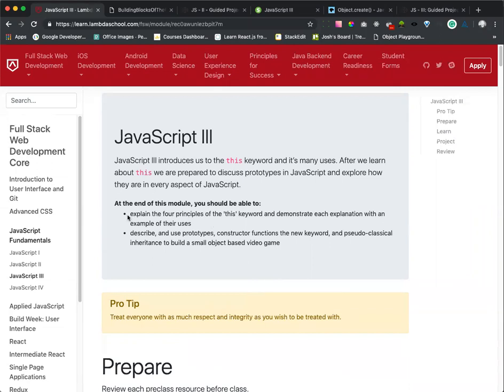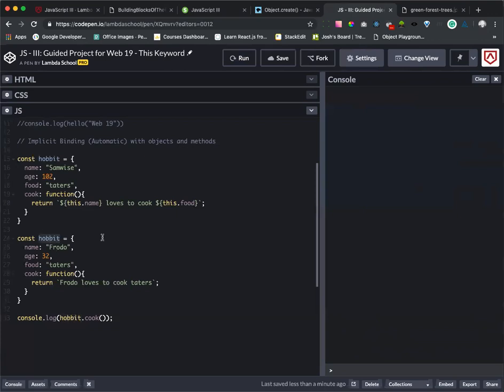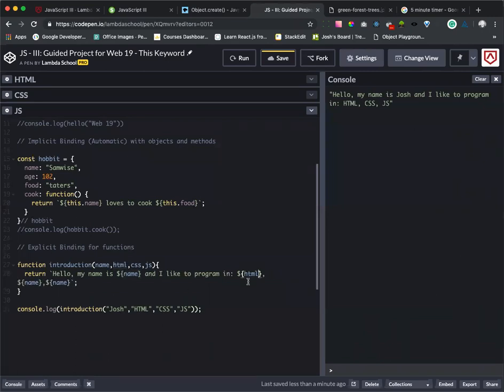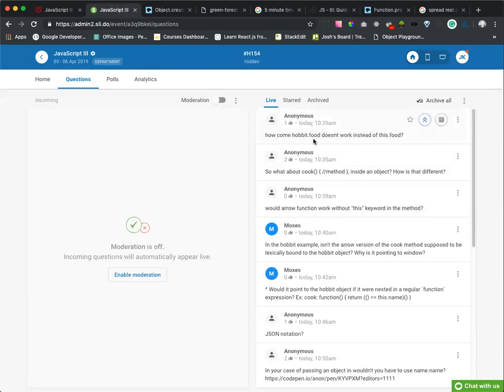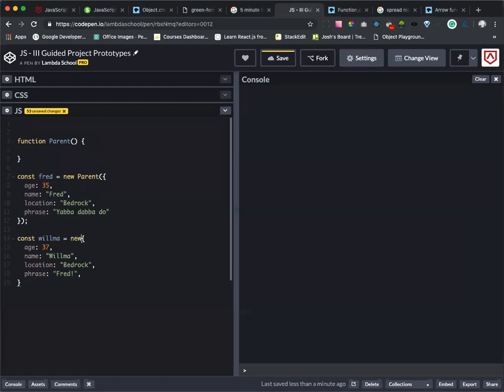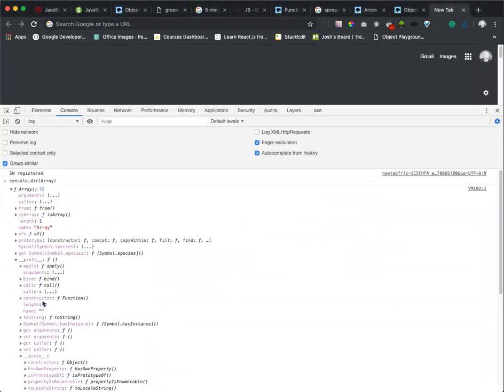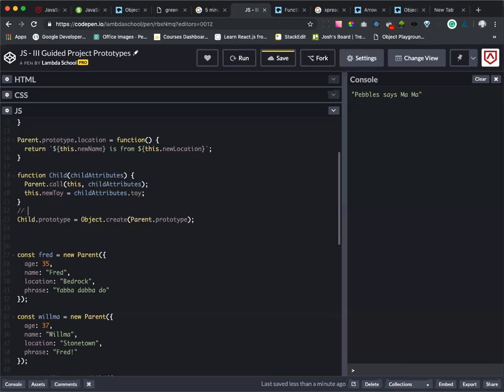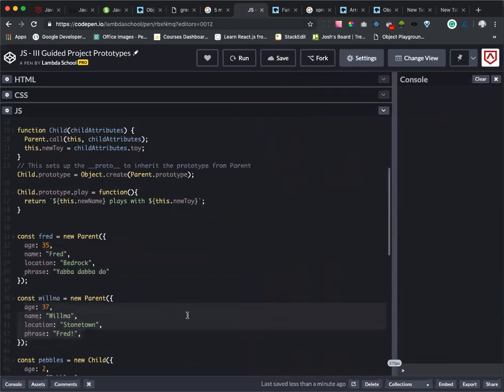Web 19 - JavaScript III - April 3, 2019 with Josh Knell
Learn about JavaScript's "this" keyword and how to use prototypes to provide pseudo-classical inheritance.